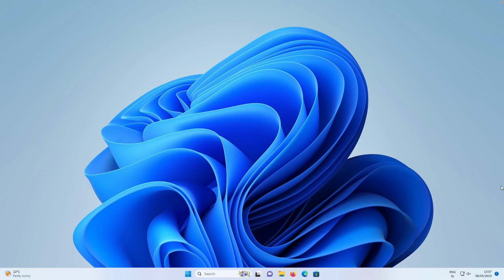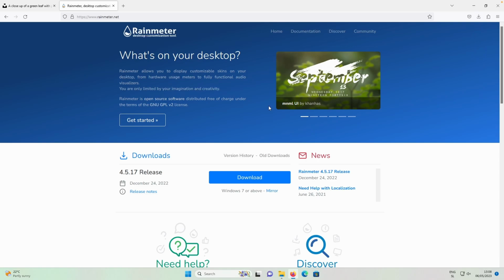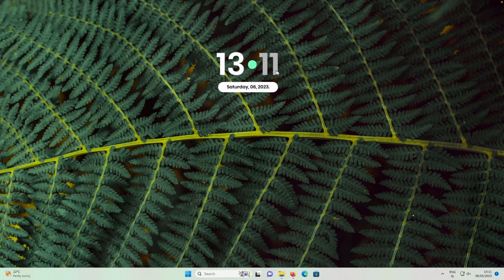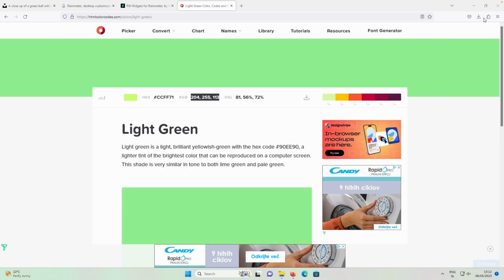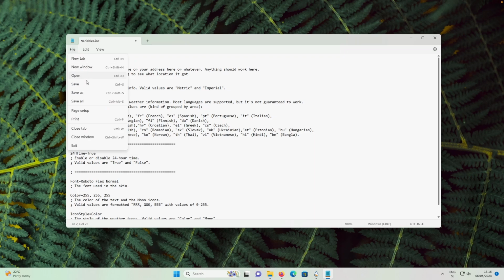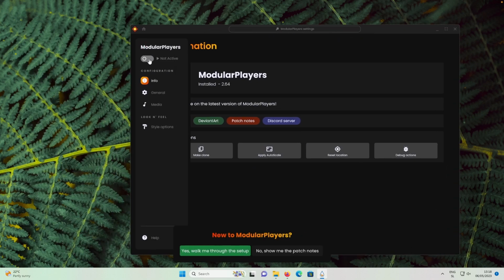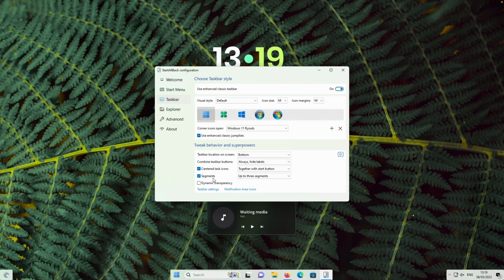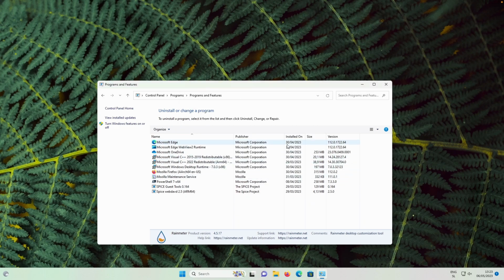Make Your Desktop Look Clean and Minimal in Just 10 Minutes!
In this video I'm going to show you how you can make your desktop look clean and minimal in just a few simple steps. You'll learn how to customize your desktop background, customize a few rainmeter widgets, and add finishing touches to give your desktop that polished look.

Timestamps:
0:00 - Intro
0:22 - Clean Wallpaper
1:37 - Rainmeter
2:12 - Clock Widget
4:29 - Weather Widget
6:02 - Player Widget
7:22 - StartAllBack
8:14 - Uninstallation
9:15 - Outro